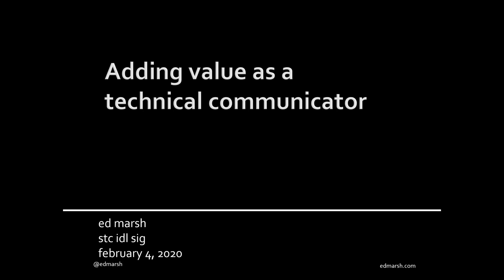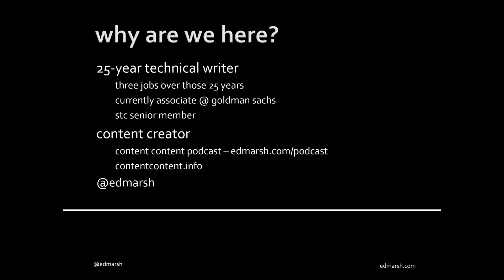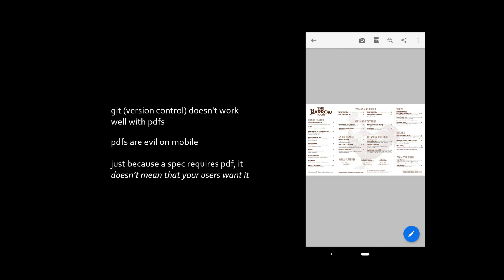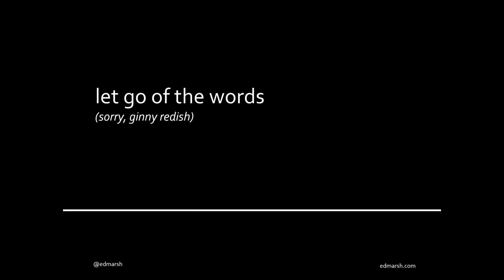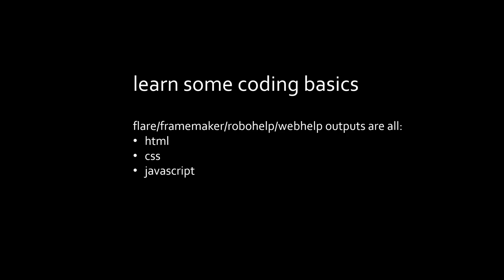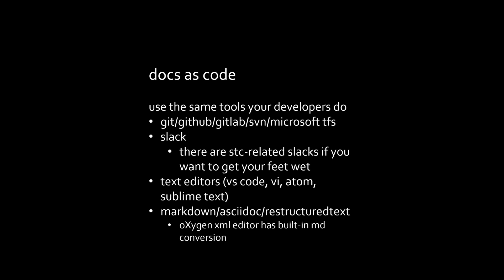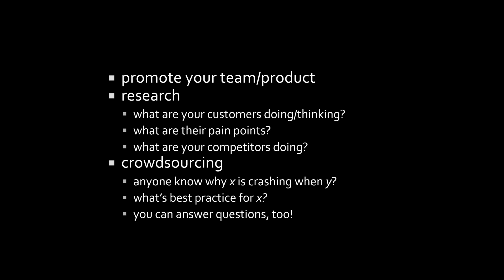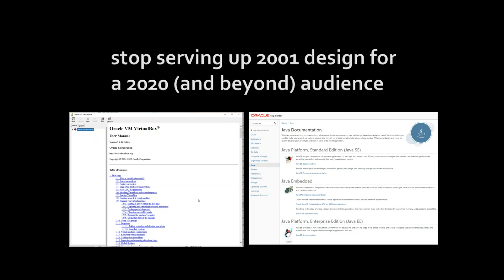Adding value as a technical communicator webinar by Ed Marsh 2020 02 04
Technical communicators frequently have to prove their value. This session will illustrate several ways to add value outside of the standard writing role, including social media, metrics collection and analysis, why design matters, and more.

Intended Audience
The content will be introductory (e.g., “101 level”) and will also be valuable to practitioner level attendees.

About Ed Marsh
Ed Marsh has been a technical communicator since 1994, and is currently an information architect at Goldman Sachs in Jersey City, NJ. Ed is a senior member of the STC, active in the NYC Metro chapter. Five years ago, he created the Content Content podcast, featuring interviews with technical communicators, content strategists, and other content professionals. He also created a news aggregator for technical communicators.

Survey: Please tell us what you thought about the webinar by completing this survey
Your response will help us keep this program relevant and beneficial.

Find all of our recorded webinars on our and be sure to leave a comment on YouTube to let us know what you think.

Don't forget to sign up for our future events on our

Thanks again for attending, for presenting, and for making the IDL SIG the most awesome community ever!

Viqui Dill
IDL SIG Programs volunteer